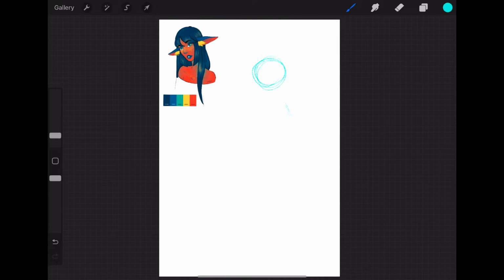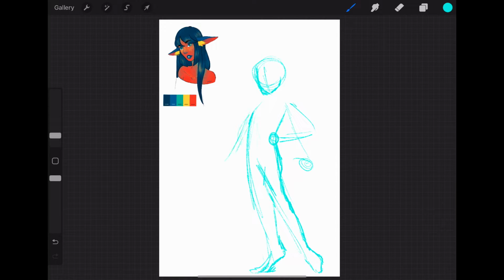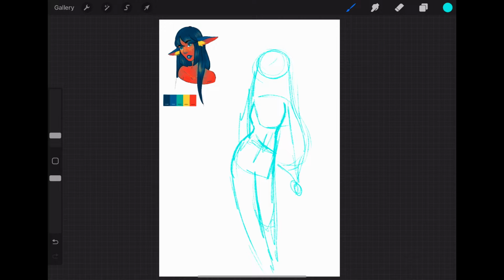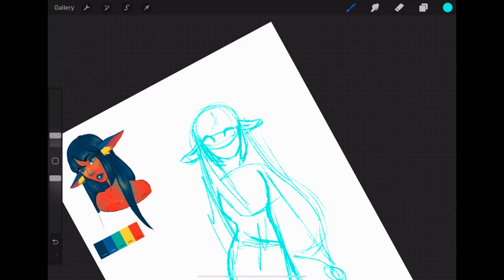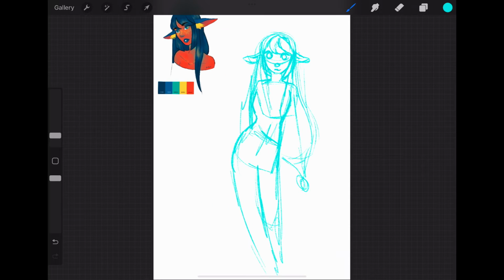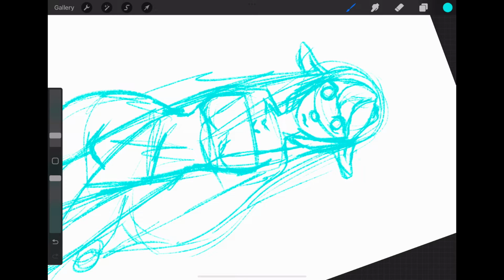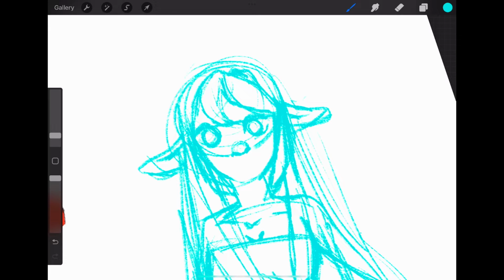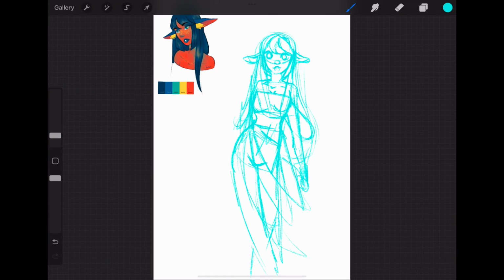Paint with me (character designing session)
Today I’m going to be drawing a character I designed yesterday doing the no color challenge. I’m still trying to find my place on this platform so please stick with me through the clunkiness of these early videos.